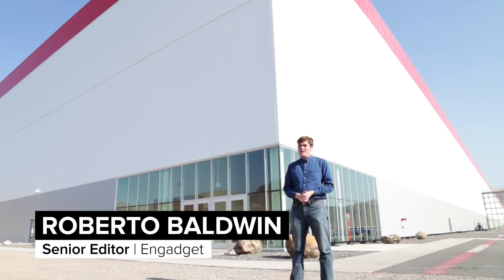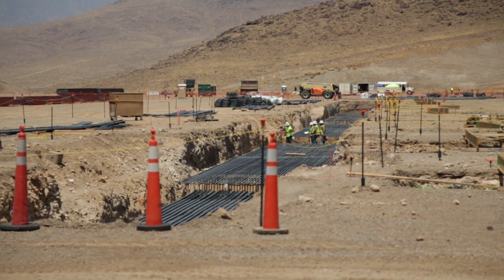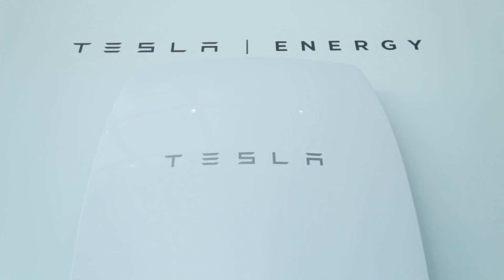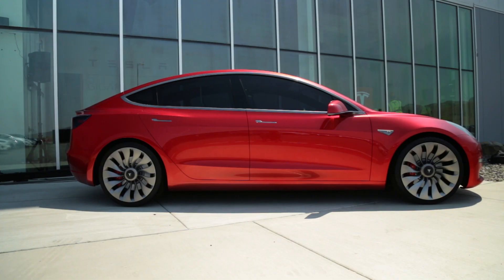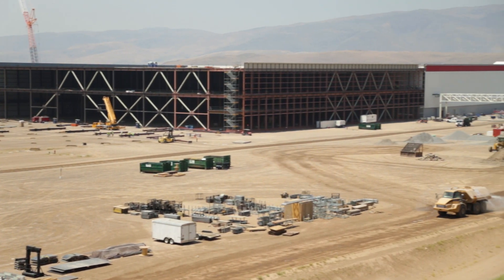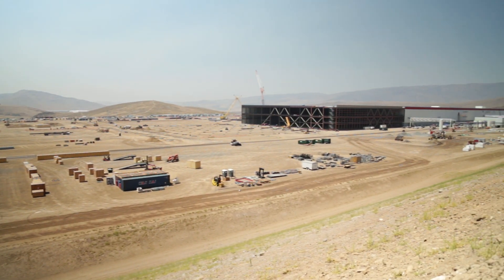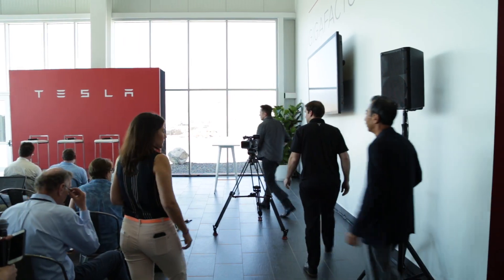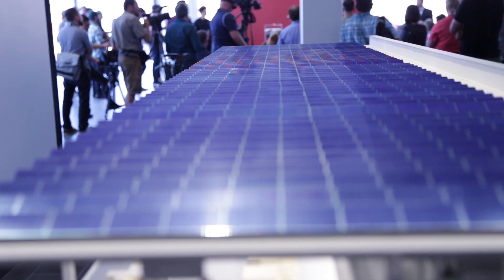Inside the Gigafactory: Tesla's most important project